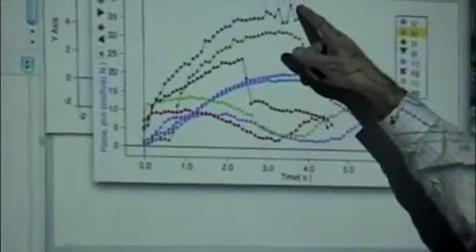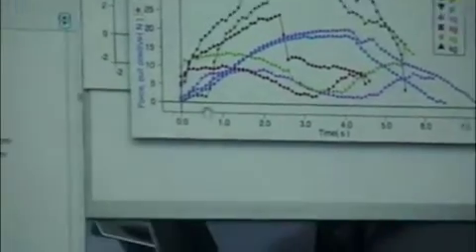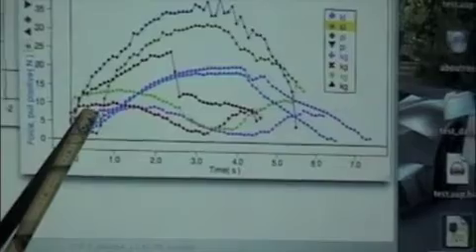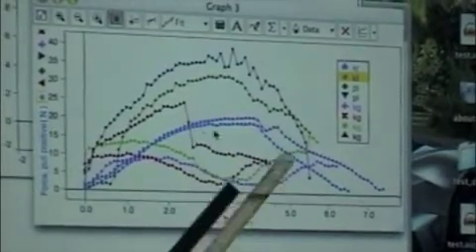sensors in science